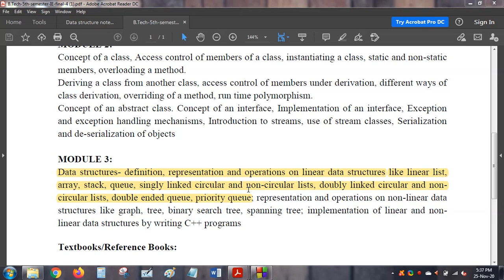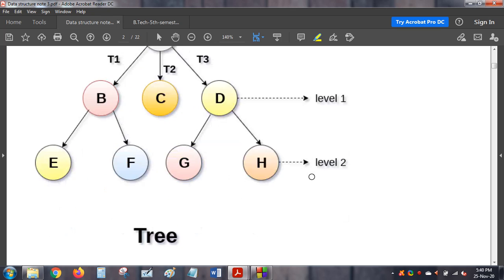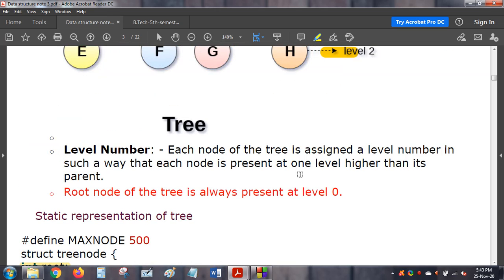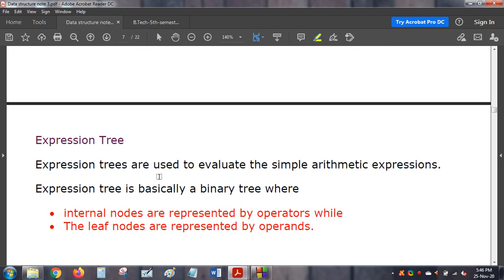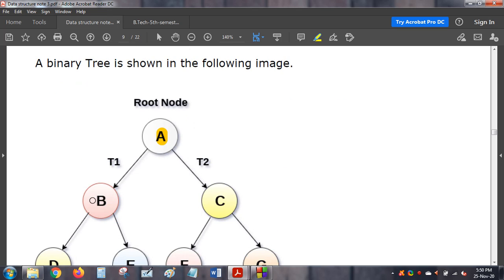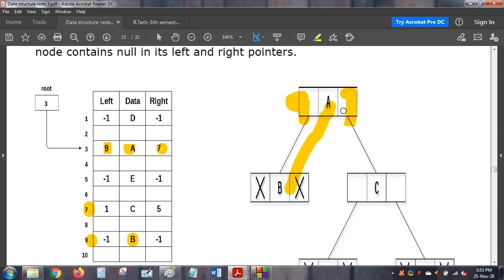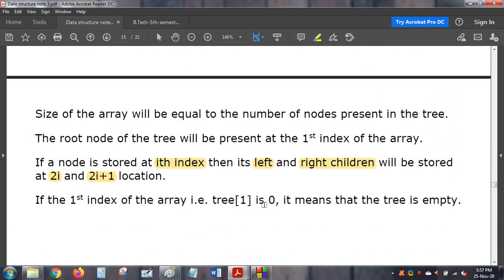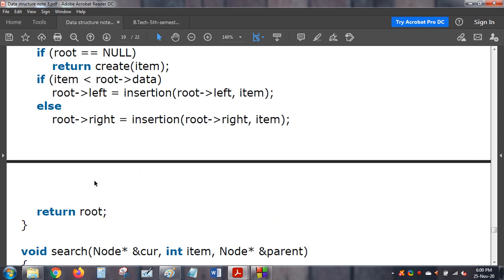Day 5 Tree